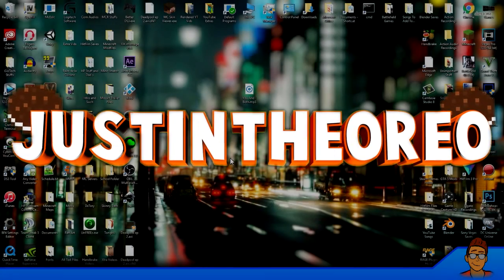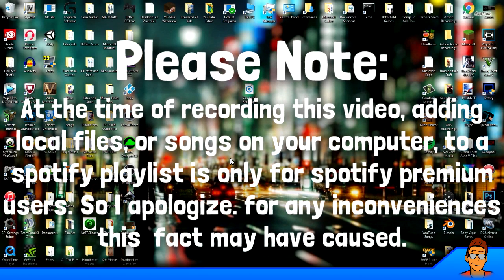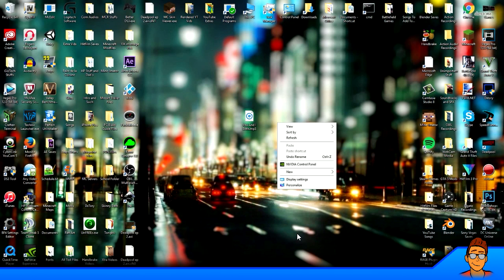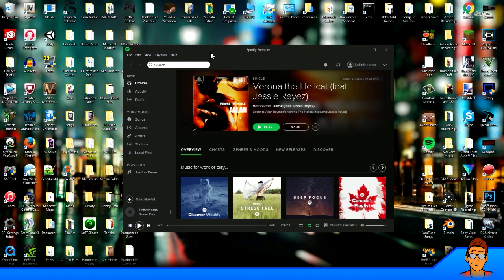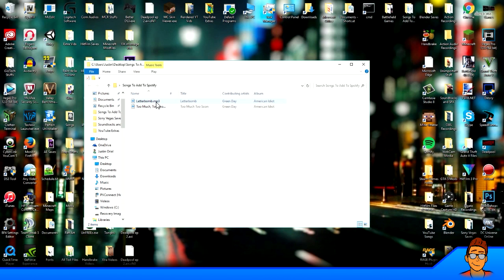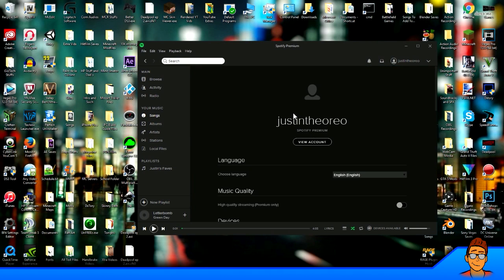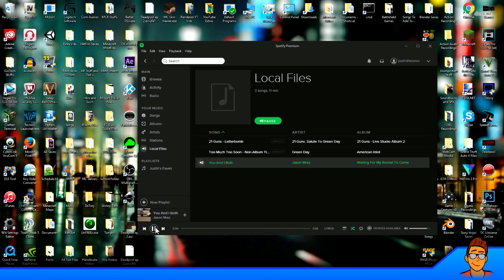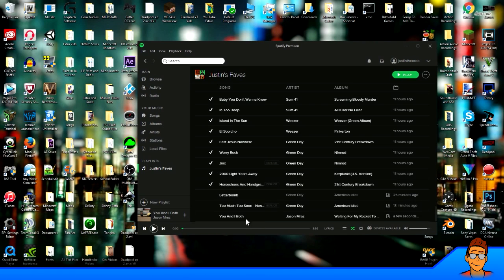How To Add Local Songs From Computer To Spotify!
Please note, as stated in the video, unfortunately only Spotify premium users can take advantage of this feature of transferring songs from your Mac or PC to your Spotify account. This is mainly because you cannot listen to songs offline in the free ver sion of Spotify, so there would be no point in adding local songs to your playlist. Well actually it's probably because they want to make money XD Anyways this method is very easy and simple, and an awesome way to get  songs that are no in the Spotify library into your playlist! An example could be if you yourself made a song, and want to add it to Spotify, then this is the way to go. I hope you guys enjoyed the video

► GAMDIAS! Get amazing PC gaming peripherals such as pro laser gaming mice, mechanical gaming keyboards, surround sound headsets, and much more!

► High Quality, Affordable Gaming Glasses - Noscope!

► The Newest Video Games for Cheap Prices! - G2A!

► Partner with Freedom! Best Network Out There!

►Please rate and comment too,  I really want to entertain all of you, so tell me what you want!